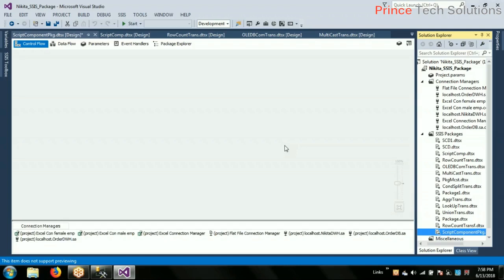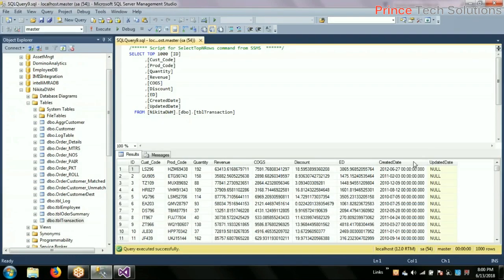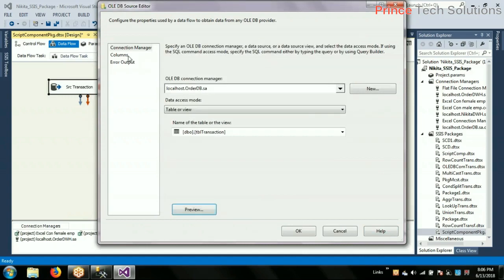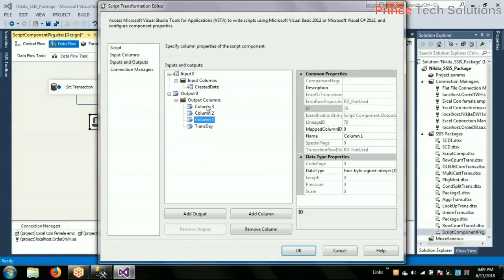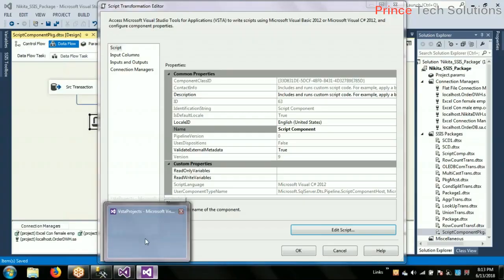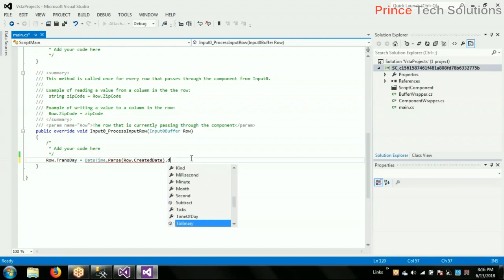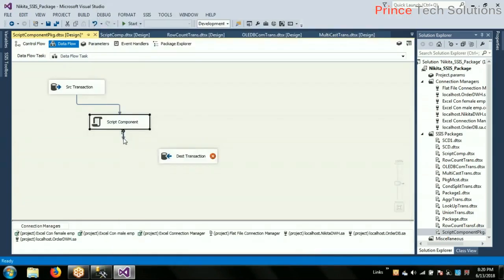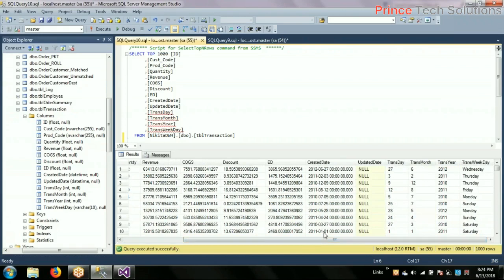Ms-BI Tutorial | Getting Started with Script Component Transformation of SSIS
Friends,
We provide industry standard online training on Microsoft BI (SSIS / SSAS / SSRS) and live project development with hand-holding support of expert trainer.

Cheers,
Amit Kumar